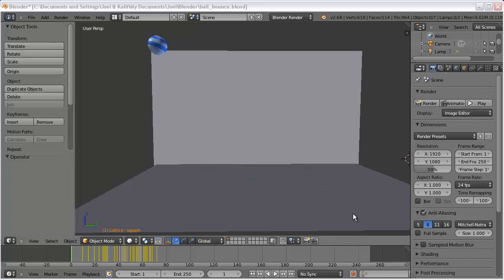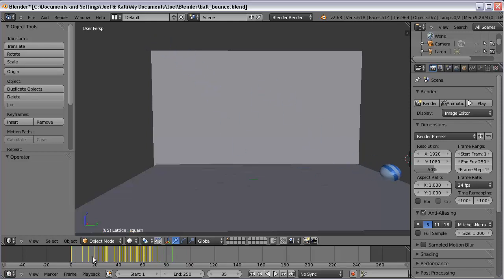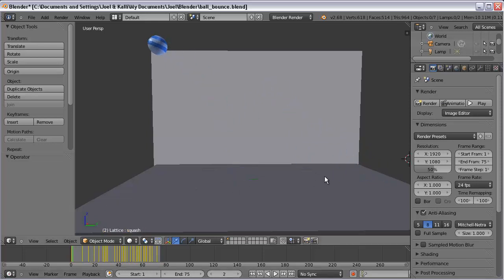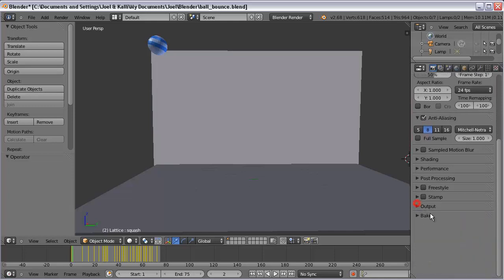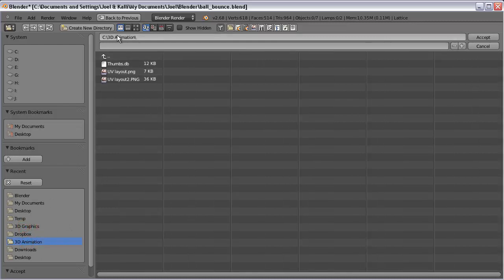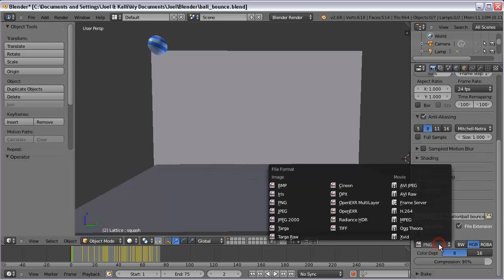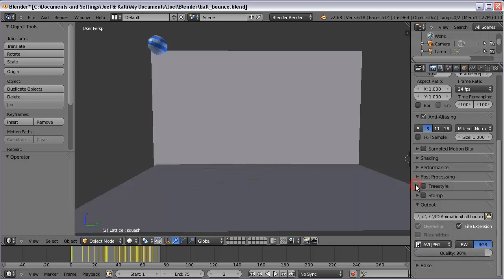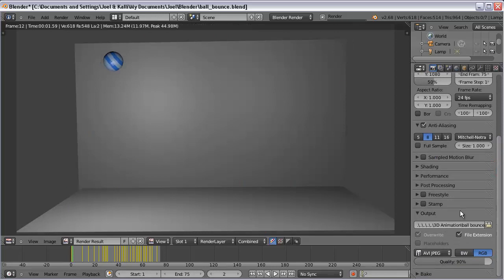How to render animation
Blender animation render